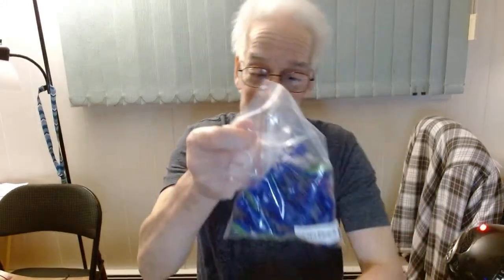Fixing loose Weights in New Chess Pieces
When you buy something that doesn't meet your quality expectations from a good company, and don't want to send it back; you fix it yourself but still tell them.